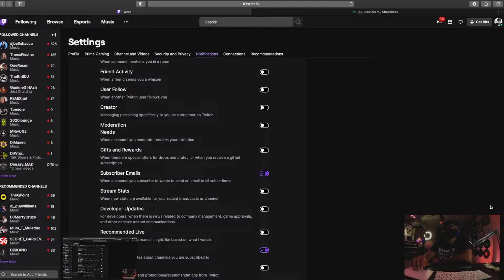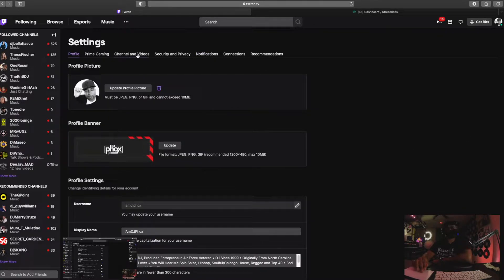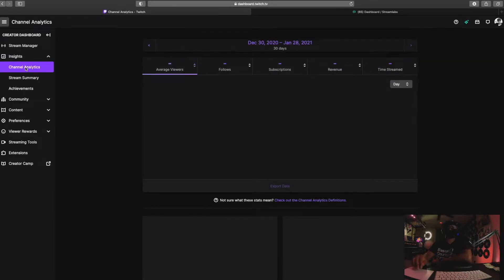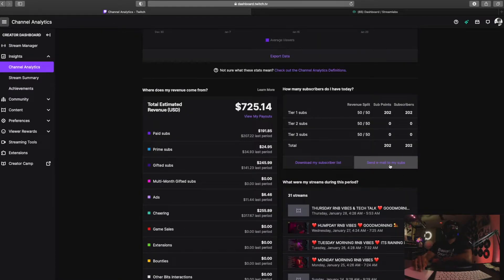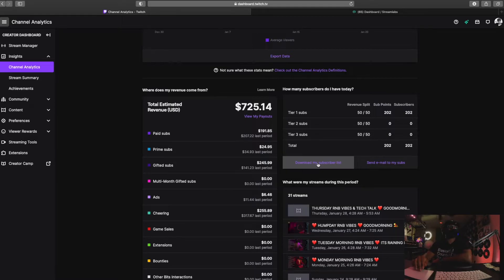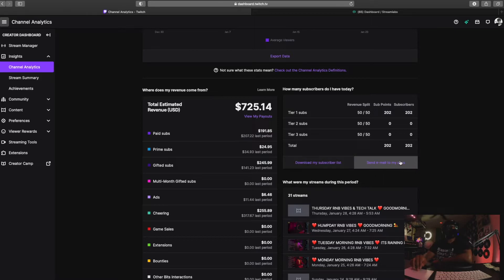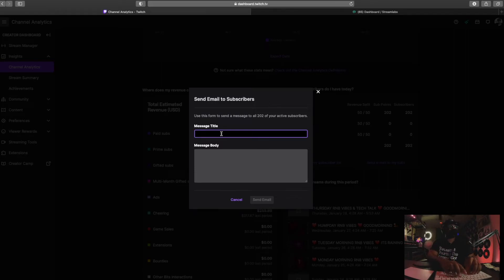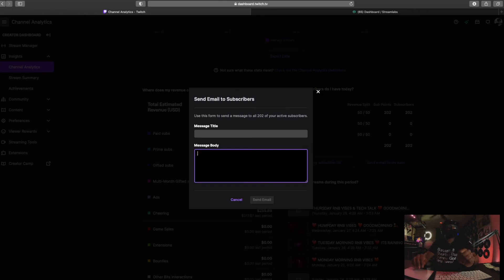How to send emails to your Twitch subscribers fast | Streaming Tips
This is a quick way to send emails to your Twitch subscribers. But you want to make sure your subscriber can receive your email first...this video will show you how

I stream on Twitch giving free TIPS and play RnB music Mon-Fri @4:30pm EST. The atmosphere is really chill. Stop by and check it out.

Every 1st Friday of the month I giveaway over $200 in cash to my subscribers as well do monthly raffles. See you in the chat.